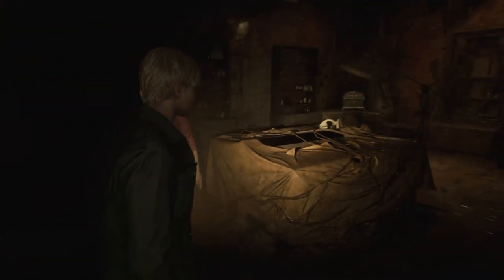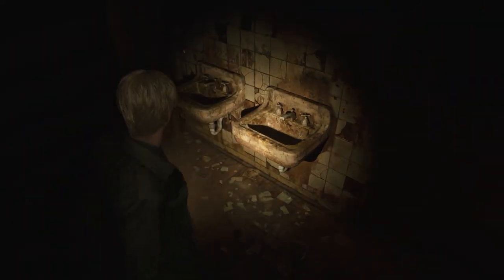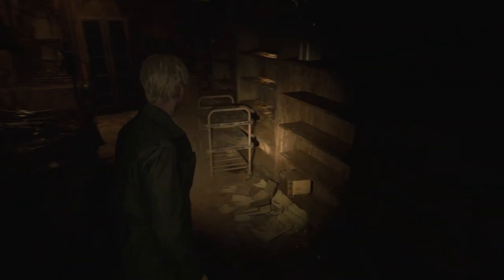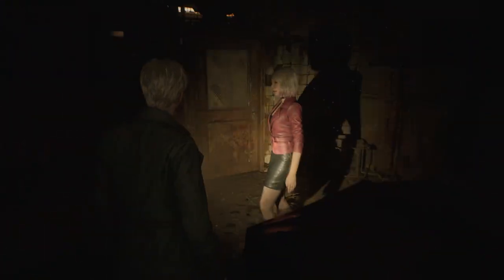Silent Hill 2 Remake: Quiz Answers - Decorative Box Puzzle Solution Guide!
Looking for the answers to the Silent Hill 2 Remake quiz and decorative box puzzle? Look no further! This guide has all the solutions you need. SilentHill2Remake 🔥

Creative Commons 🎉

Located in the Pharmacy on the 1F level of the Otherworld version of Brookhaven Hospital, the Decorative Box requires three inputs to be unlocked. These inputs, marked as Q1, Q2, and Q3 on the left, are actually questions you've already heard from the radio announcer during your elevator ride.

You're asked the number of victims from the Silent Hill plague in the past, what street you'd use to reach the graveyard, and who Billy Locane's sister was. The right answers are 67 victims, which is answer 2, Wiltse Road as answer 3, and Miriam Locane as answer 1. Thus, the box code will be 231 from top to bottom.

Hashtags 🎯